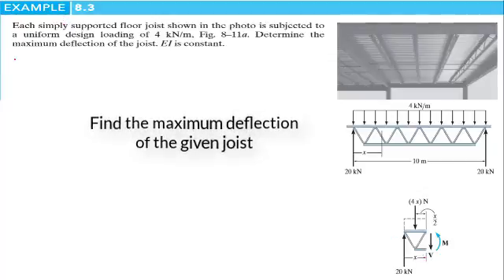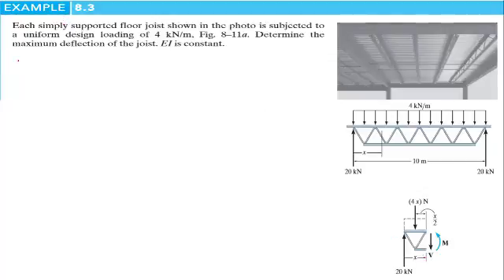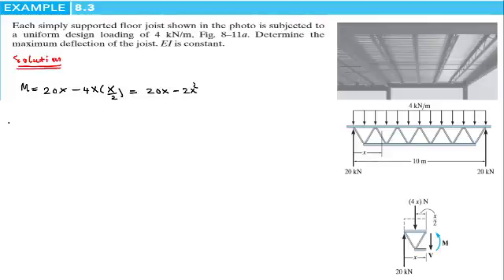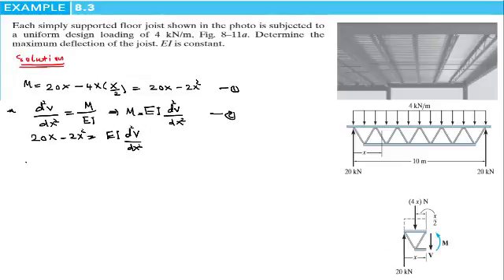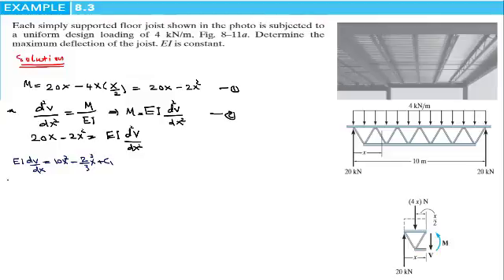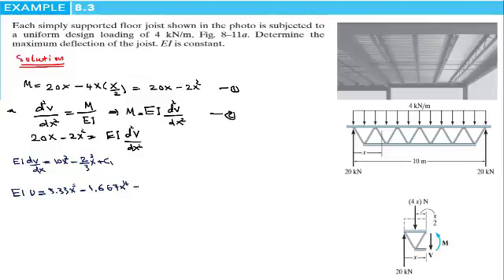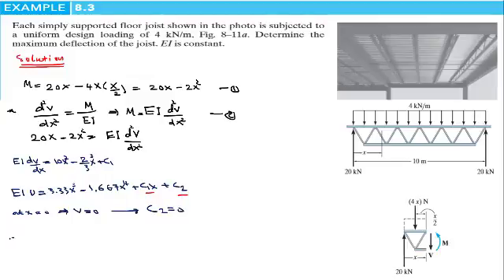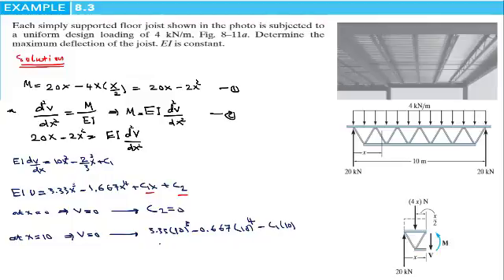DEFLECTIONS: Determine the maximum deflection of the joist EI is constant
Determine the maximum deflection of the joist EI is constant
اوجد قيمة أقصى ديفليكشن للكمرة الموضحة

deflection coil,
deflection psychology,
deflection teal swan,
deflection of beams and shafts,
deflection test,
deflection goals,
deflection angle,
deflection calculation,
deflection arkasia,
deflection and stiffness,
deflection and slope,
deflection and null type instruments,
deflection angle traverse,
deflection area moment method,
deflection and vibration magnetometer,
deflection angle method,
a deflection magnetometer is adjusted,
deflection beam,
deflection by moment area method,
deflection bridge circuit,
deflection by unit load method,
deflection by conjugate beam method,
deflection ben stokes,
deflection by double integration,
deflection beam example,
deflection by integration method,
deflection chess,
deflection curve of beam,
deflection cue,
deflection cricket,
deflection curve,
deflection check in etabs,
deflection cantilever beam,
deflection caused by temperature changes,
deflection magnetometer tan c position,
deflection diagram,
deflection due to bending,
deflection due to self weight,
deflection double integration method,
deflection definition,
deflection due to shrinkage,
deflection due to temperature change,
deflection diagram and the elastic curve,
deflection derivation,
deflection due to self weight formula,
deflection equation,
deflection effect,
deflection examples,
deflection effect premiere pro,
deflection equation for cantilever beam,
deflection energy method,
deflection equation derivation,
deflection eht tripped,
deflection elbow,
deflection equation for beam,
deflection formula,
deflection for cantilever beam,
deflection force,
deflection formula for simply supported beam with 2 point loads,
deflection for simply supported beam,
deflection from moment diagram,
deflection frames virtual work method,
deflection for tile floor,
deflection from axial load,
deflection factor of safety,
deflection god,
deflection god tabs,
deflection gauge,
deflection galvanometer,
deflection gauge reading,
deflection goals hockey,
deflection gauge dial indicator,
deflection goal nhl 19,
deflection head,
deflection head stud wall,
deflection head track,
deflection hockey,
deflection head detail,
deflection head to partitions,
deflection head in drywall,
deflection hindi meaning,
deflection haki,
belt deflection harley davidson,
deflection in beams,
deflection in trusses,
deflection in simply supported beam,
deflection in real life,
deflection in cantilever beam,
deflection in basketball,
deflection in staad pro,
deflection in fixed beam,
i beam deflection,
deflection jeff hanson,
deflection joint detail,
beam deflection jeff hanson,
stephon gilmore deflection jaguars,
joe pavelski deflection,
jib deflection,
floor joist deflection,
deflection kya hai,
deflection kr z,
kirito bullet deflection,
killorn deflection,
deflection limits,
deflection limit calculator,
deflection limit meaning,
deflection layer,
deflection limit as per is 456,
deflection laser,
deflection limit of beam,
anti defection law,
slope and deflection lecture,
deflection mechanics of materials,
deflection meaning,
deflection moment area method,
deflection magnetometer tan a position,
deflection method,
deflection measurement,
deflection magnetometer experiment edunovus,
deflection magnetometer experiment tan a and tan b in malayalam,
deflection magnetometer physics wallah,
deflection narcissist,
deflection netball,
deflection ne demek,
slope and deflection numerical,
slope and deflection nptel,
slope and deflection nikhil sir,
expansion deflection nozzle,
slope deflection method nptel,
deflection of beams superposition,
deflection of a cantilever beam,
deflection pool,
deflection premiere pro,
deflection problems,
deflection problems of beams,
deflection pulley bmw,
deflection pipe,
deflection prestressed concrete,
deflection point definition,
deflection pool cue shafts,
slope and deflection questions,
slope deflection method questions,
deflection reading,
deflection reinforced concrete beam,
deflection recall,
deflection region,
deflection reflection,
angle of deflection radar gun,
beam deflection revelations,
robo recall deflection recall,
ben stokes deflection replay,
crankshaft deflection reading,
deflection sound effect,
deflection saves,
deflection superposition method,
deflection slope,
deflection shape of beam,
deflection stokes,
deflection spells,
deflection system in cro,
deflection sensitivity,
deflection test on road,
deflection track,
deflection transition,
deflection torque,
deflection transition premiere pro,
deflection torque equation,
deflection tube experiment,
deflection torque in hindi,
deflection using energy method,
deflection unit load method,
deflection using superposition,
deflection using energy method شرح,
deflection using double integration method,
deflection using castigliano's theorem,
deflection using moment area method,
deflection using conjugate beam